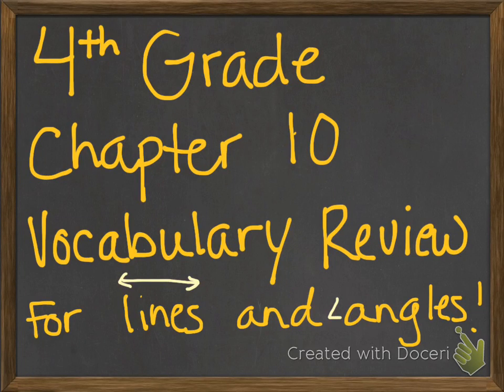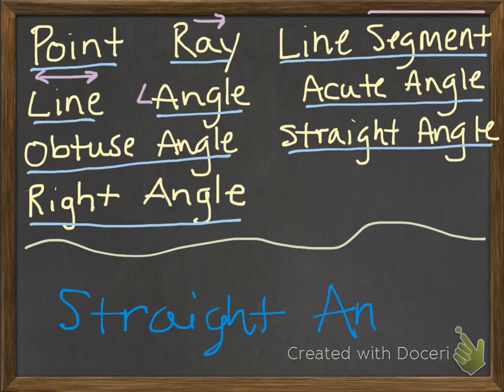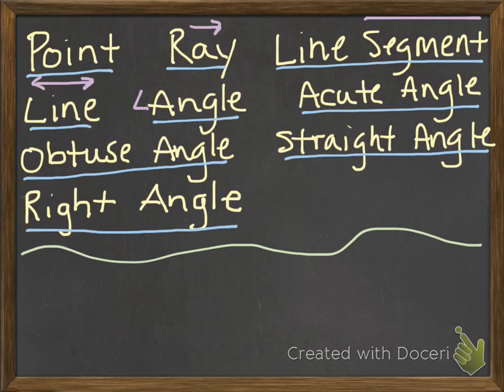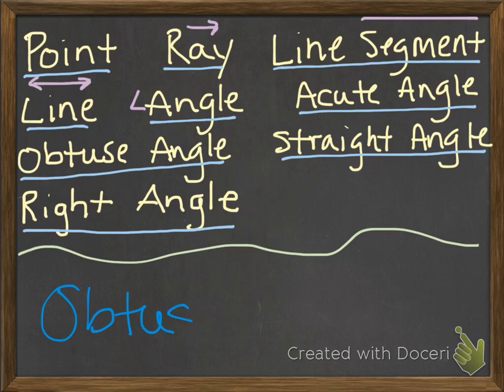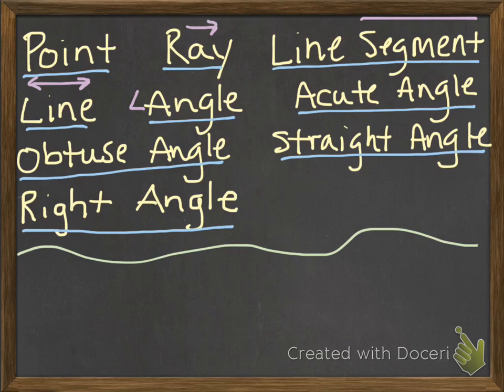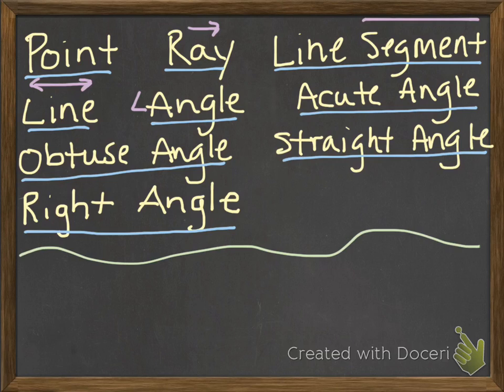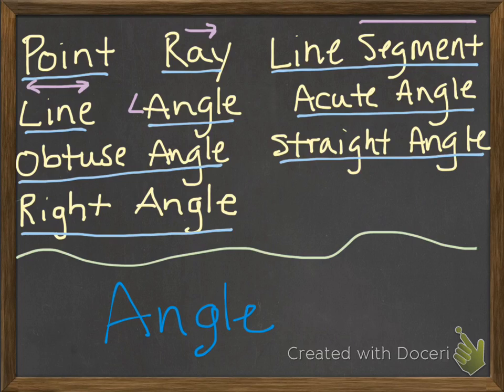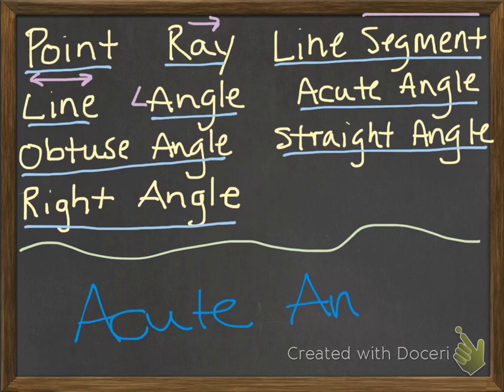4th Grade Chapter 10 Review - Lines and Angles